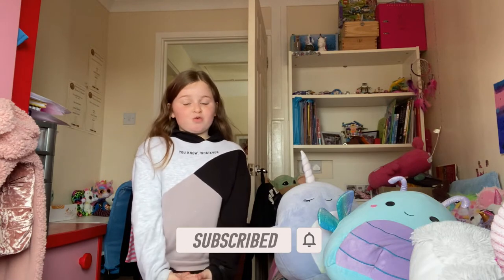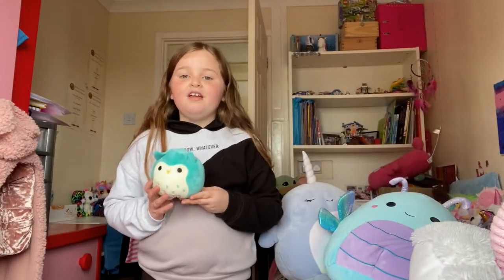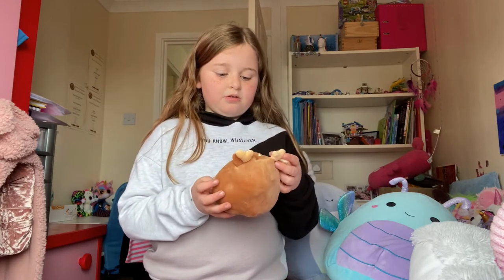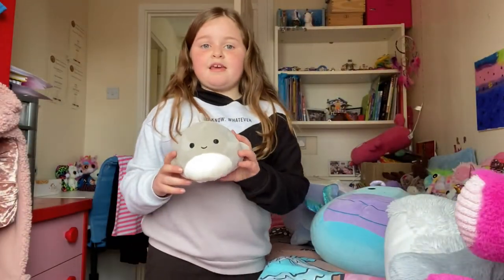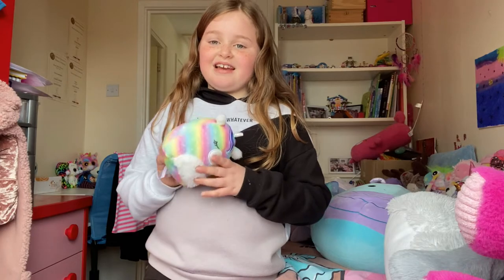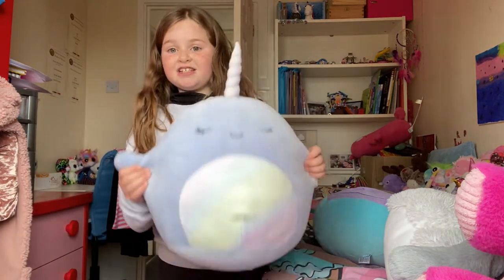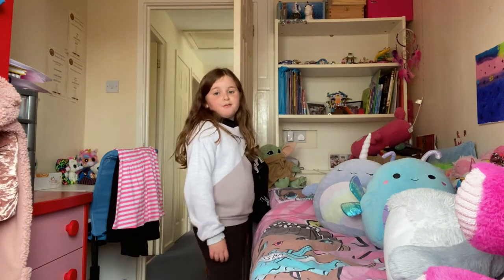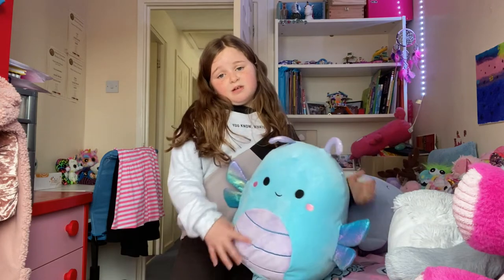Squishmallows - A look at my collection!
Soft, cute and stretchy… it’s Squishmallows!...

If you’re soft toy obsessed like me, Squishmallows plush toys are for you! Their soft marshmallow texture is perfect for cuddles.

Don’t worry about stretching or pulling the Squishmallow soft toys, their unique design allows them to return back into their ball shape once you’re cuddled out!

I think they are the perfect companion but if you need something a little different, no problem! Check out interactive soft toys for a cuddly friend with a little more attitude or our carefully curated pre-school soft toys to keep the littles ones busy!

Like the Video for more Squishmallows